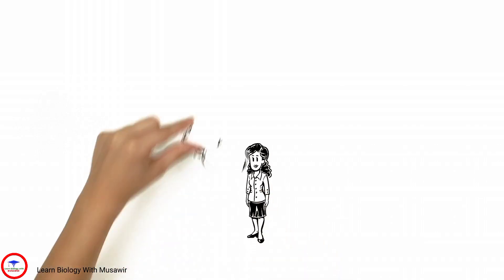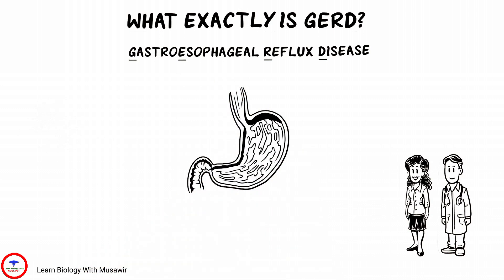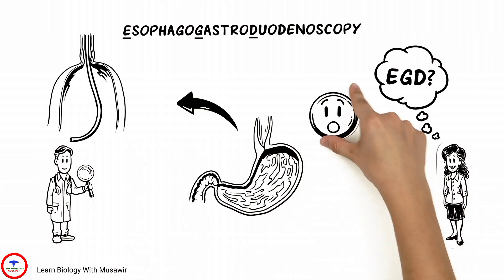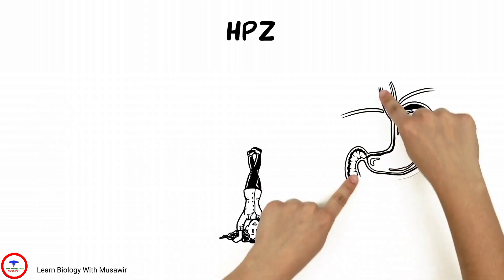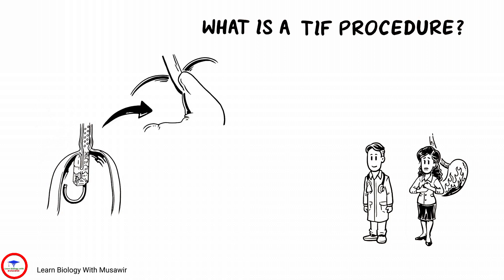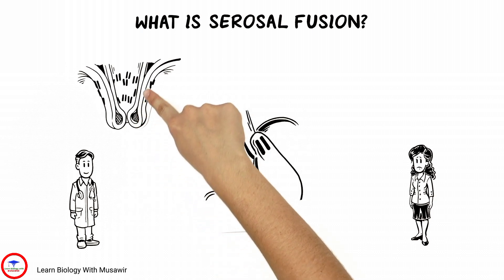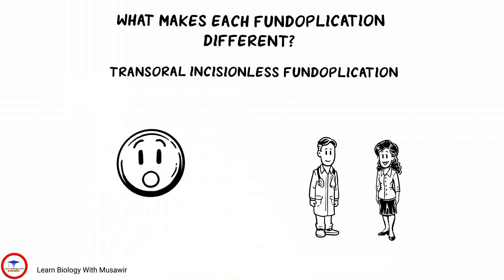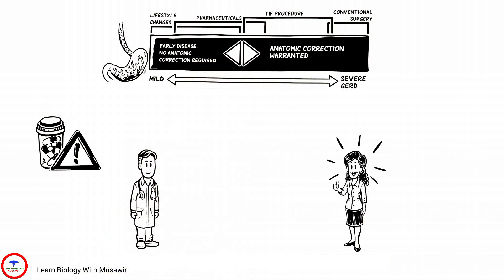Know about Gastroesophageal Reflux Disease GERD !? full animation video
occurs when stomach acid repeatedly flows back into the tube connecting your mouth and stomach (esophagus). This backwash (acid reflux) can irritate the lining of your esophagus.

Many people experience acid reflux from time to time. However, when acid reflux happens repeatedly over time, it can cause GERD.

Most people are able to manage the discomfort of GERD with lifestyle changes and medications. And though it's uncommon, some may need surgery to ease symptoms

Symptoms
Common signs and symptoms of GERD include:

A burning sensation in your chest (heartburn), usually after eating, which might be worse at night or while lying down
Backwash (regurgitation) of food or sour liquid
Upper abdominal or chest pain
Trouble swallowing (dysphagia)
Sensation of a lump in your throat
If you have nighttime acid reflux, you might also experience:

An ongoing cough
Inflammation of the vocal cords (laryngitis)
New or worsening asthma

Causes
GERD is caused by frequent acid reflux or reflux of nonacidic content from the stomach.

When you swallow, a circular band of muscle around the bottom of your esophagus (lower esophageal sphincter) relaxes to allow food and liquid to flow into your stomach. Then the sphincter closes again.

If the sphincter does not relax as it should or it weakens, stomach acid can flow back into your esophagus. This constant backwash of acid irritates the lining of your esophagus, often causing it to become inflamed.

Risk factors
Hiatal hernia
Hiatal herniaOpen pop-up dialog box
Conditions that can increase your risk of GERD include:

Obesity
Bulging of the top of the stomach up above the diaphragm (hiatal hernia)
Pregnancy
Connective tissue disorders, such as scleroderma
Delayed stomach emptying
Factors that can aggravate acid reflux include:

Smoking
Eating large meals or eating late at night
Eating certain foods (triggers) such as fatty or fried foods
Drinking certain beverages, such as alcohol or coffee
Taking certain medications, such as aspirin
Complications
Over time, chronic inflammation in your esophagus can cause:

Inflammation of the tissue in the esophagus (esophagitis). Stomach acid can break down tissue in the esophagus, causing inflammation, bleeding, and sometimes an open sore (ulcer). Esophagitis can cause pain and make swallowing difficult.
Narrowing of the esophagus (esophageal stricture). Damage to the lower esophagus from stomach acid causes scar tissue to form. The scar tissue narrows the food pathway, leading to problems with swallowing.
Precancerous changes to the esophagus (Barrett esophagus). Damage from acid can cause changes in the tissue lining the lower esophagus. These changes are associated with an increased risk of esophageal cancer.